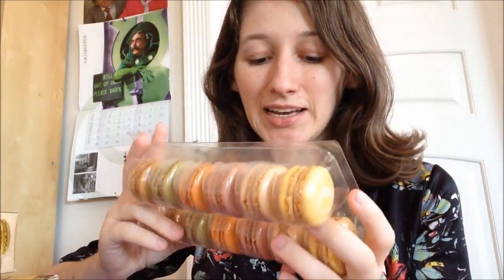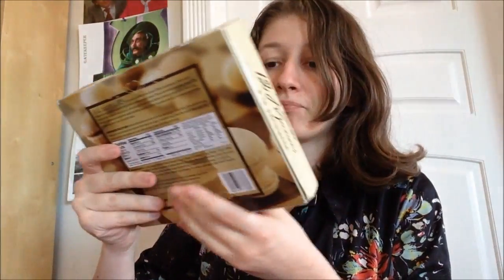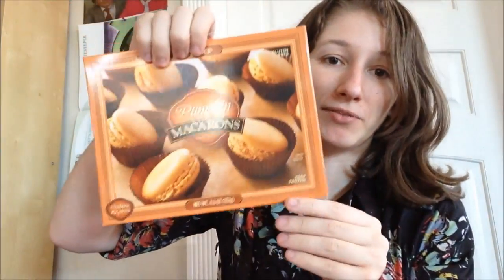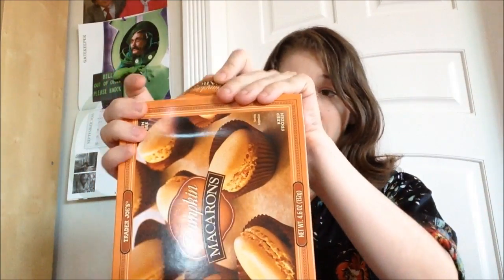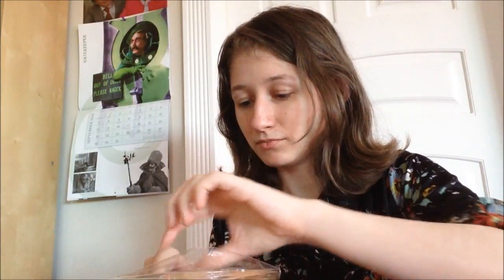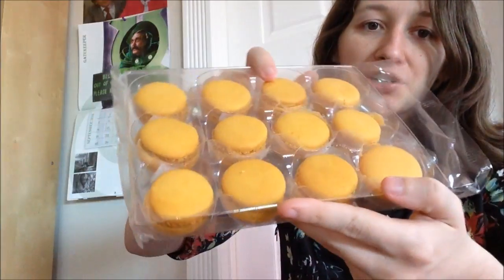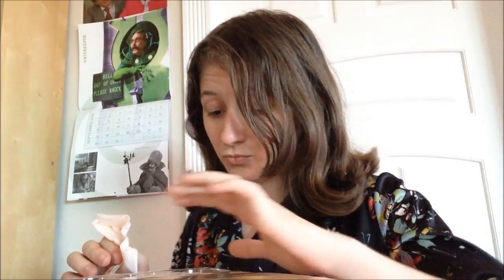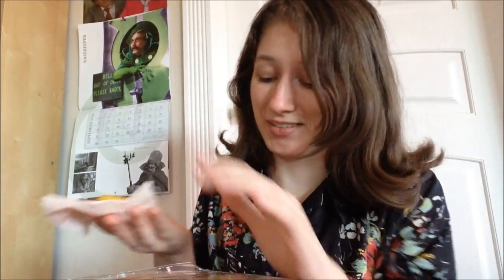Macaron Taste Test!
Finally got to try these lovelies for the first time ever!